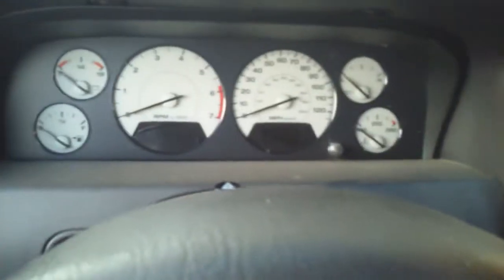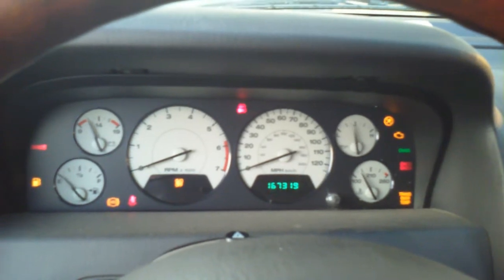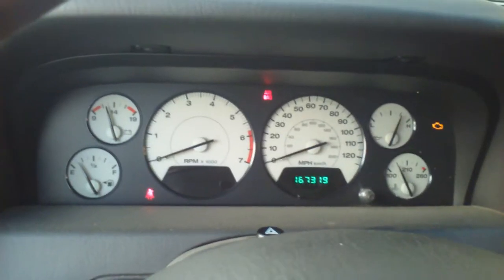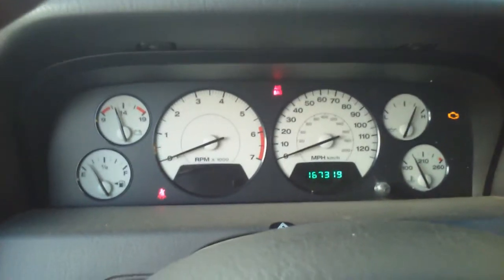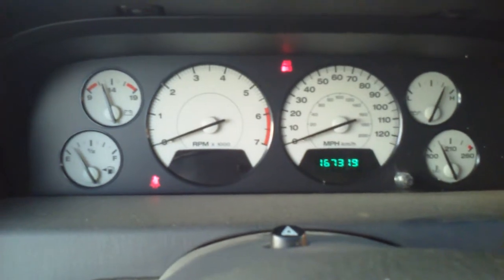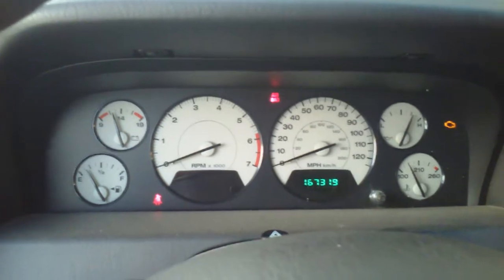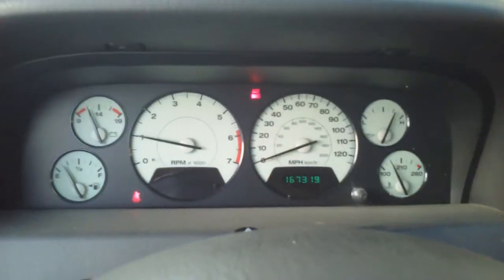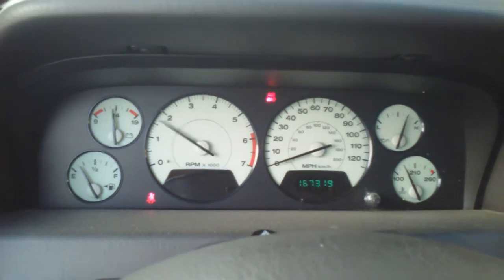Turns Over/No Start Jeep Grand Cherokee 2002 PCM Computer Replacement Pt 3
Going over diagnostic and showing replacement of a 2002 Jeep Grand Cherokee Overland 4.7L H.O. PCM/Computer